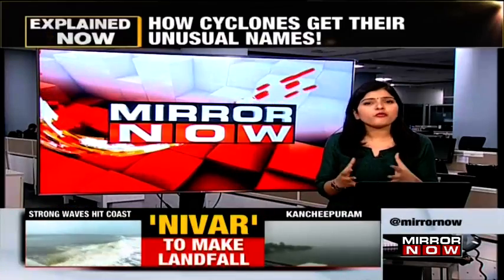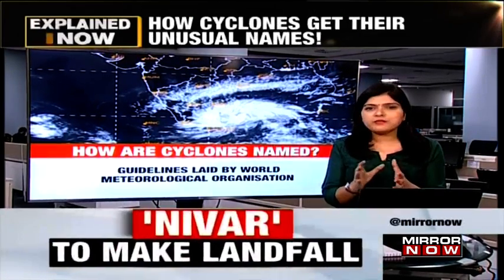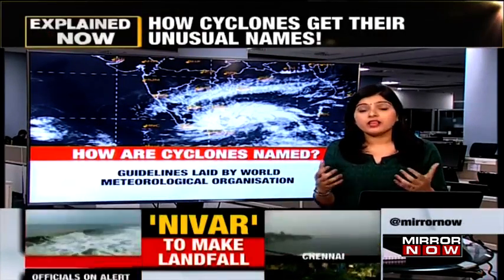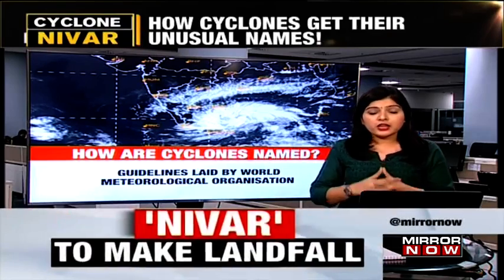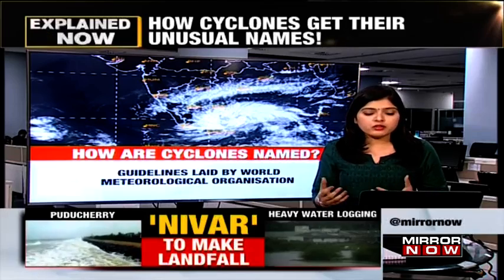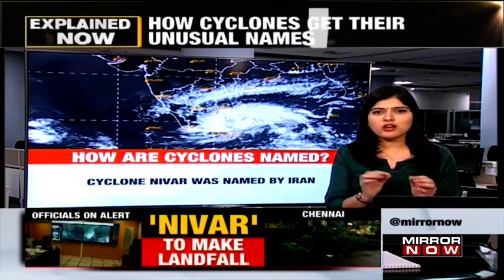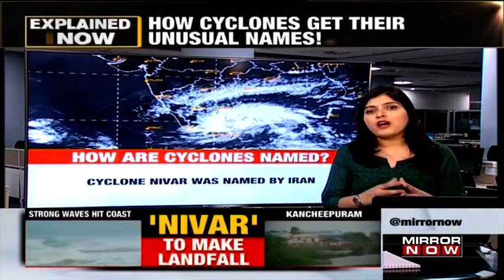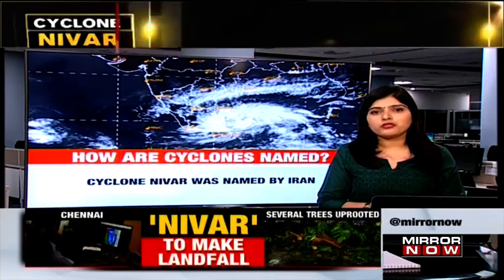Cyclone Nivar to make landfall, How cyclones get their unusual names? | Mirror Now Explainers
Cyclone Nivar is likely to make landfall. Andhra Pradesh, Tamil Nadu and Puducherry brace for its impact. Here we explain how the cyclones get their unusual names.

These quirky names that we hear whenever any cyclone hits a country creates a lot of interest as to how these cyclones are being named. We have been hearing names like Amphan, Nisarga, Katrina, Phony and Hudhud. For naming the cyclones guidelines have been laid by the World Meteorological Organisation. It is a UN Body that monitors the weather, climate and water cycle across the globe. The practise of naming storms started in the United States.